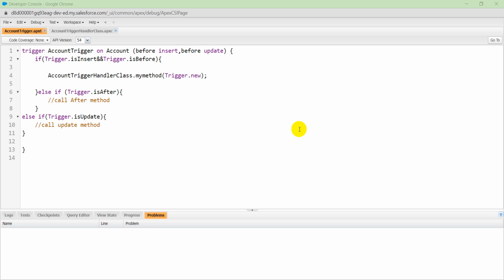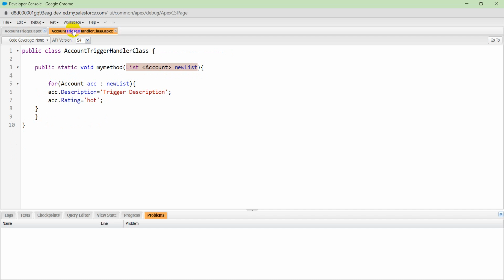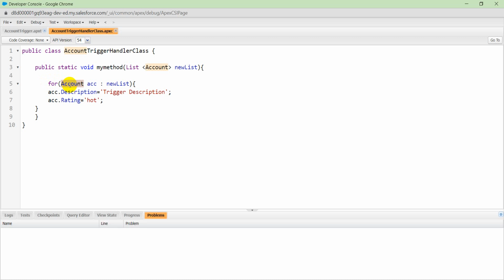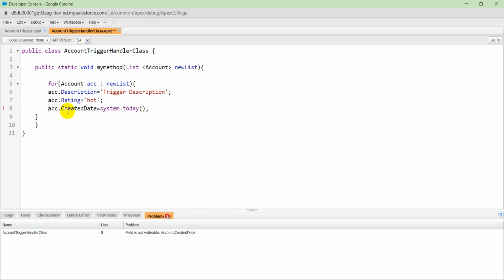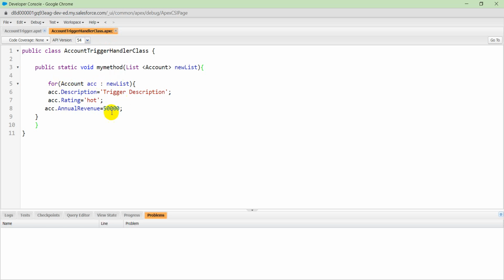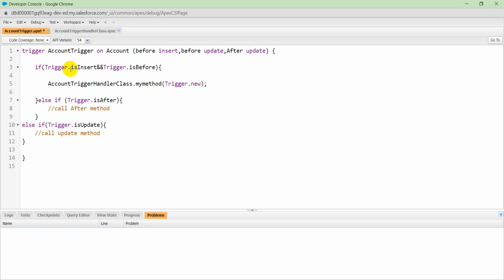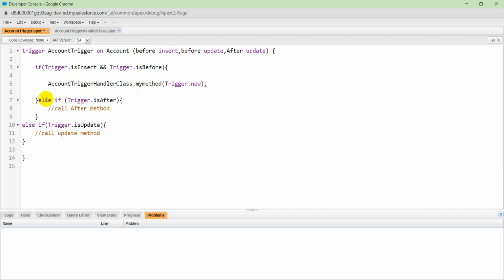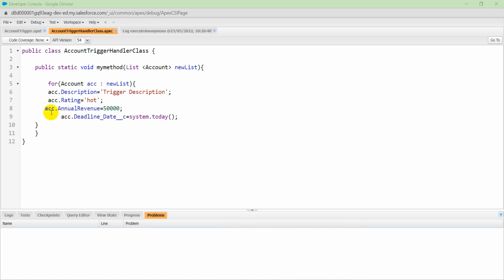Populate fields Automatically by trigger